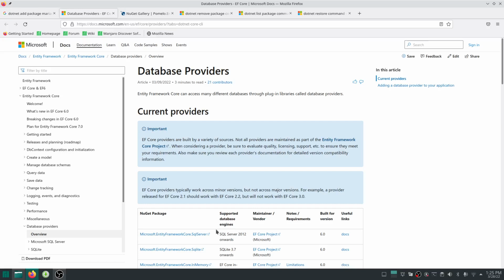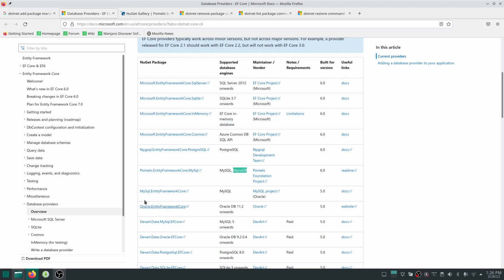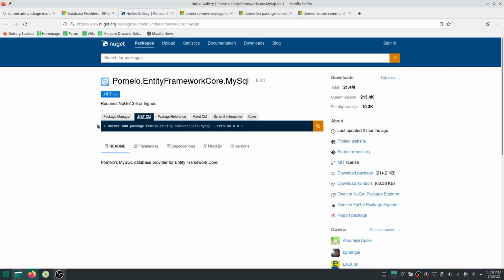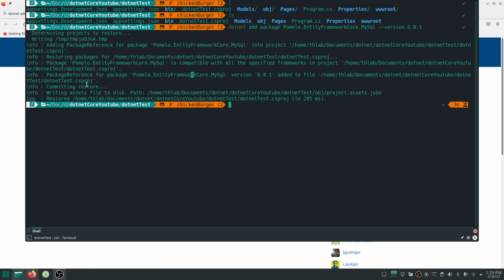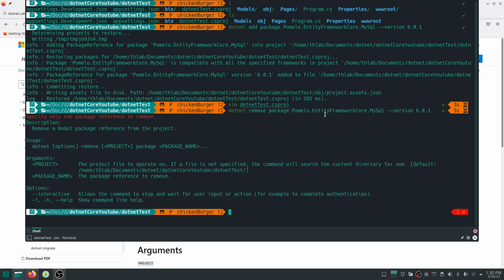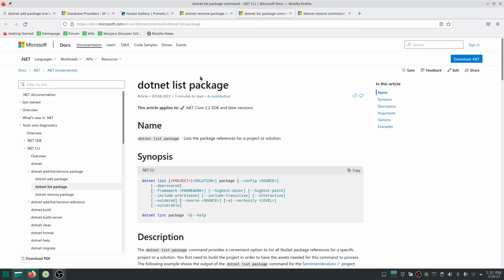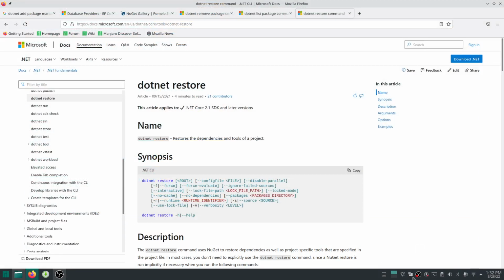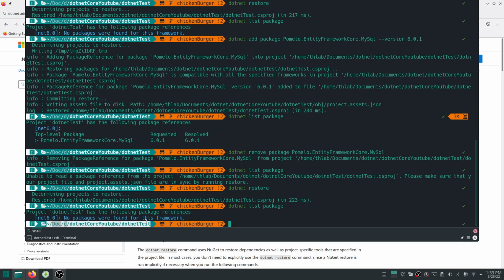playing with dotnet core 32 - using dotnet cli to install remove and list packages in linux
In this video we run you through how to add, list and remove packages in your dotnet core project using dotnet command line interface (CLI).

We will be using Pomelo.EntityFrameworkCore.MySql version 6.0.1 as an example.

Commands used:
dotnet add package Pomelo.EntityFrameworkCore.MySql --version 6.0.1
dotnet remove package Pomelo.EntityFrameworkCore.MySql
dotnet list package
dotnet restore

Useful Links
dotnet core entity framework providers

Video Sections
Chapters:
0:00 introduction
1:51 dotnet add package
4:13 dotnet remove package
5:49 dotnet list package
6:23 dotnet restore and then dotnet list
7:11 recap of all commands
8:07 conclusion